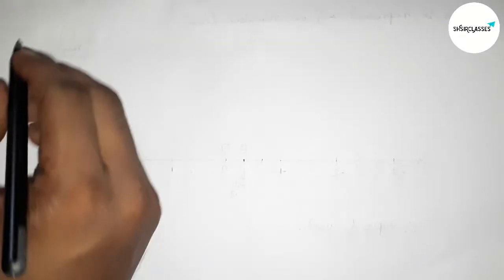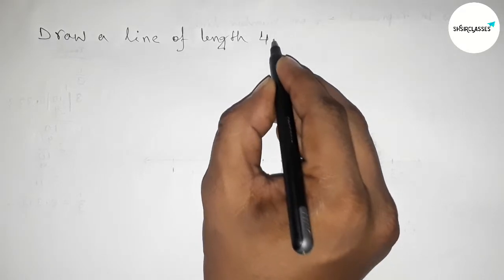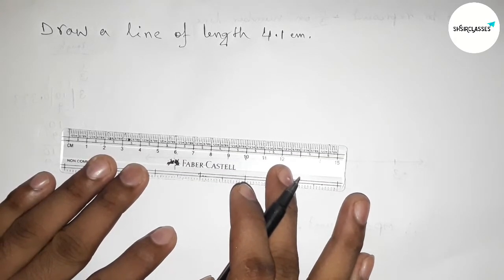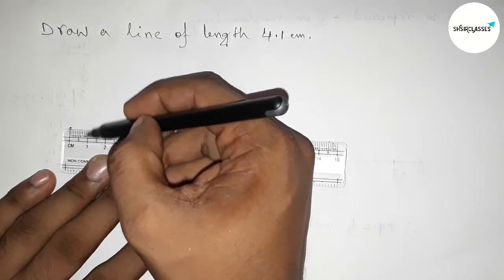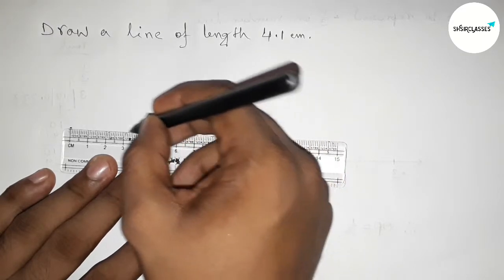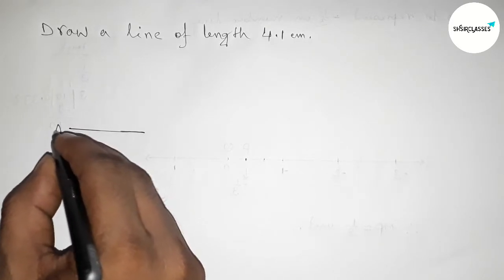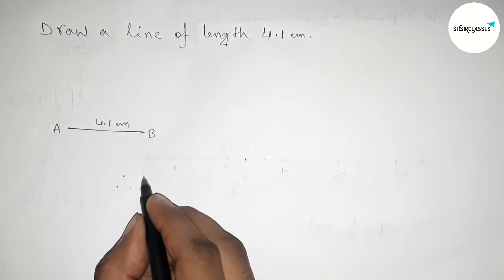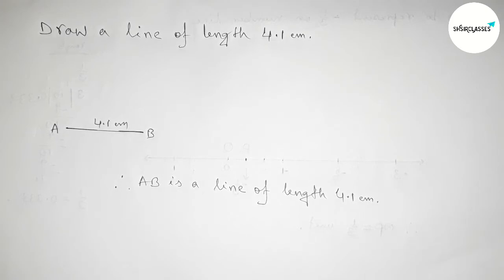How to draw a line of length 4.1 cm.shsirclasses.